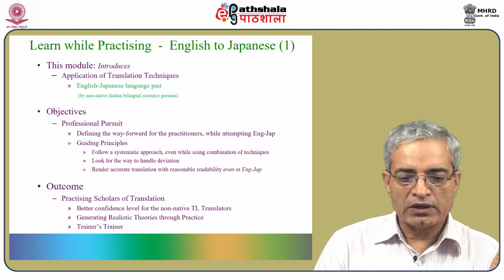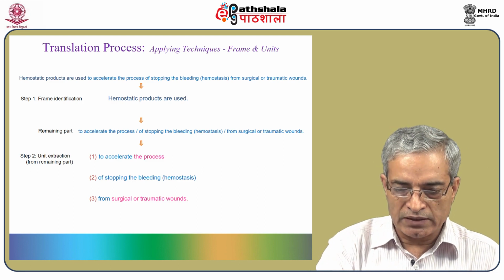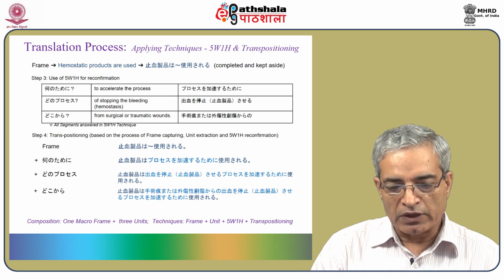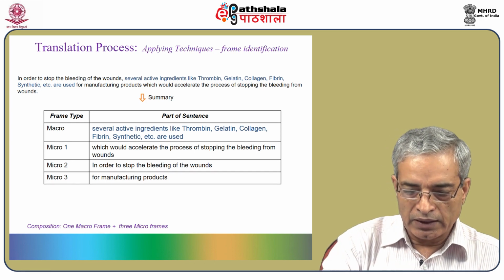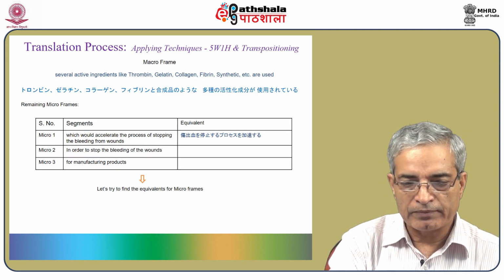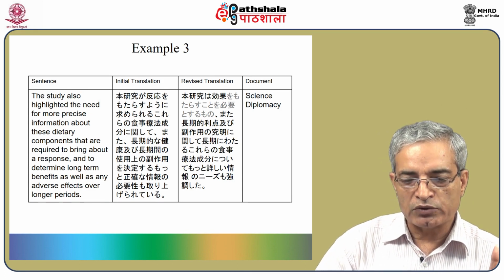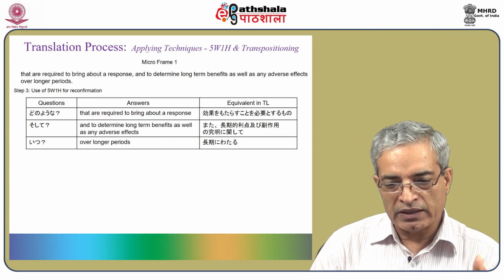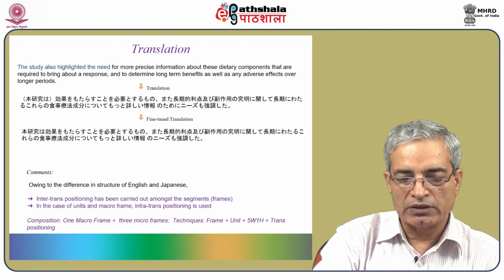Learn while practising – English to Japanese (1)